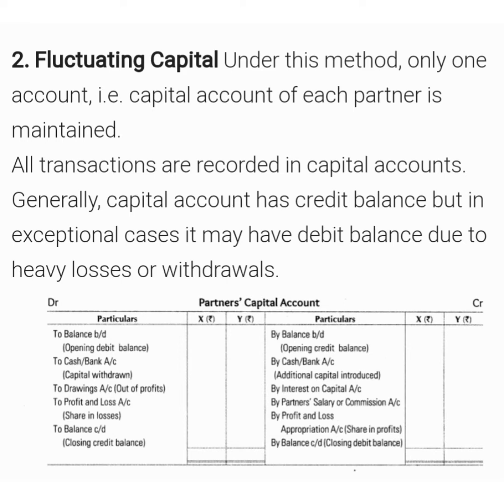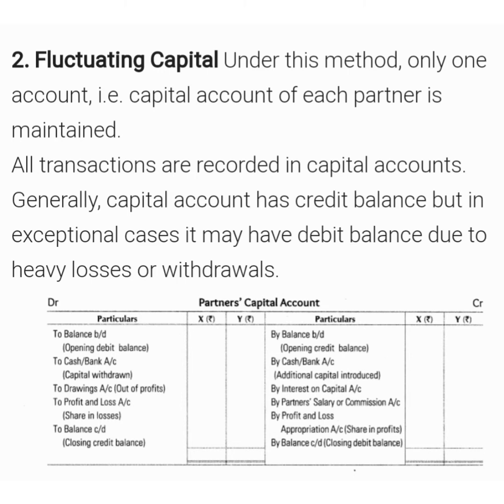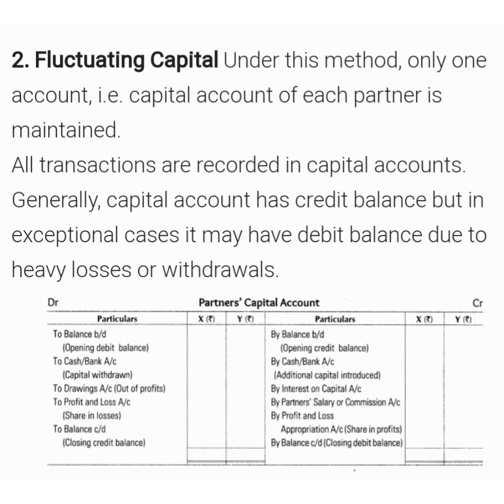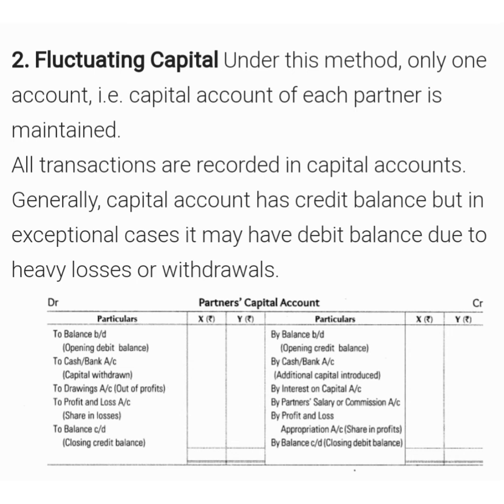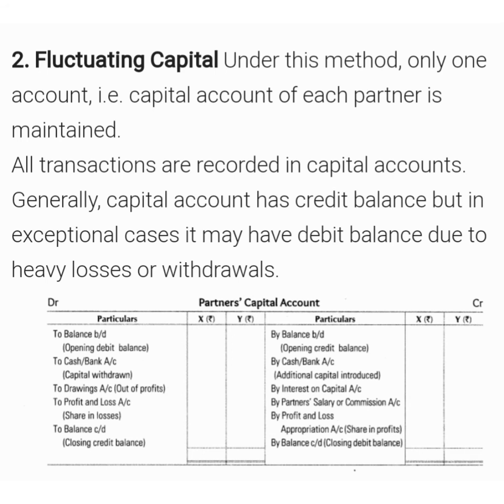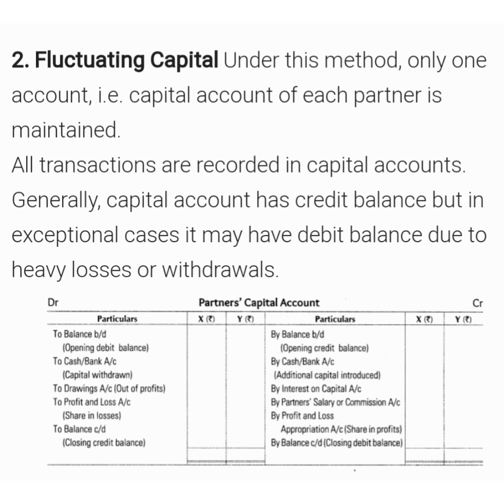class 12 Accountancy 12/9/20 module 2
Accounting  for Partnership  Firms